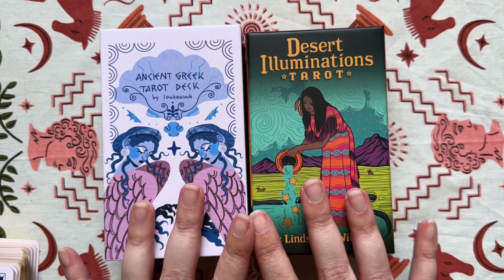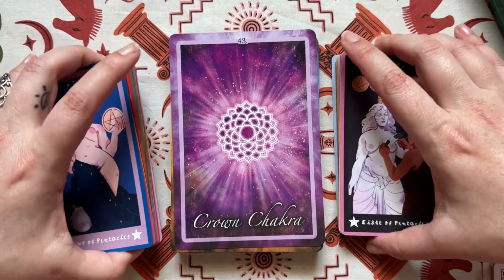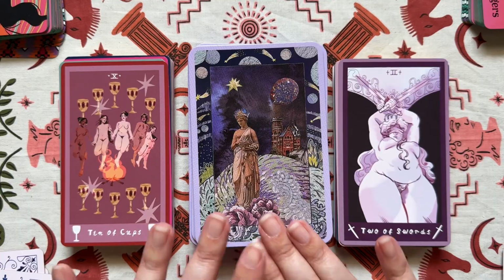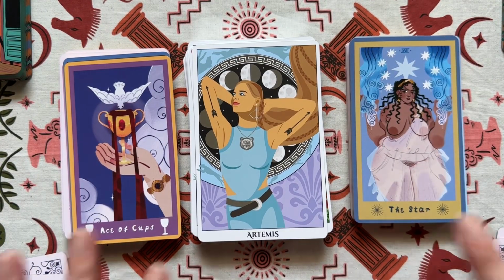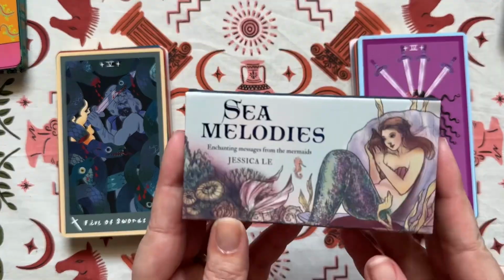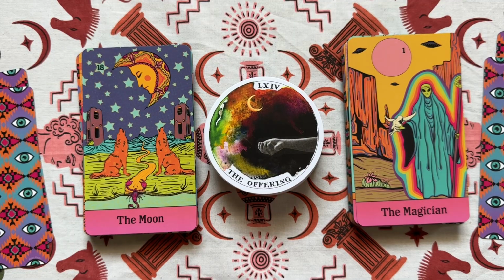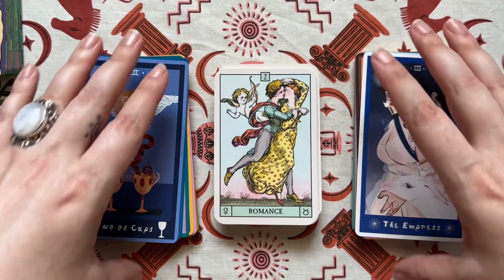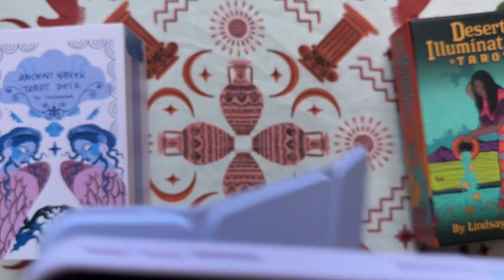🤔 A Chaotic Pairing Video for 2 Very Different Decks!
Let’s see what oracles I have that will match either of these tarot decks!